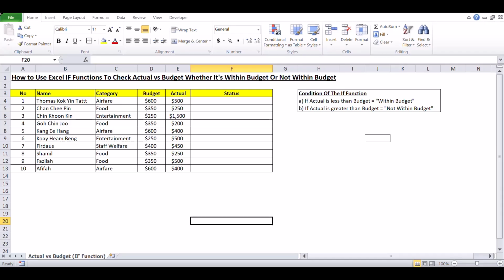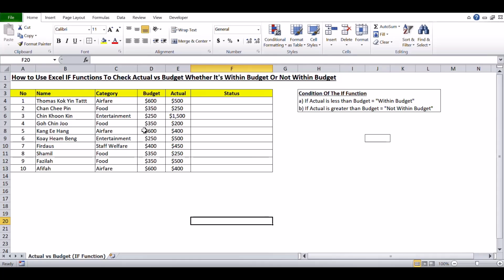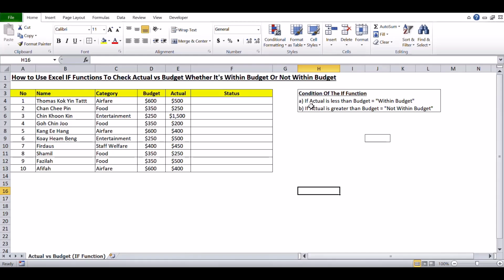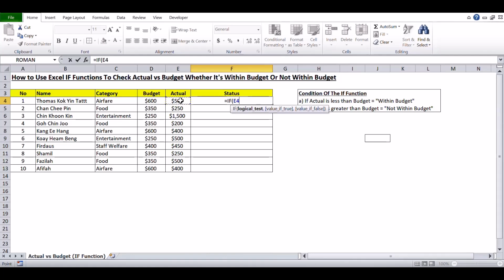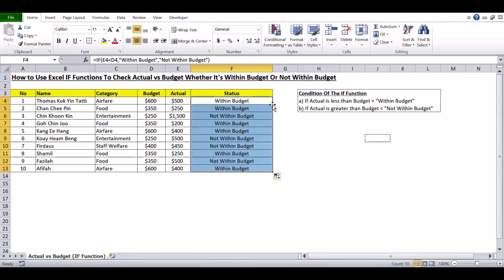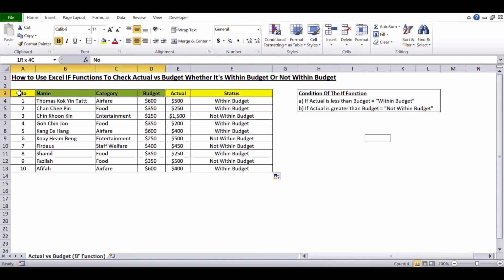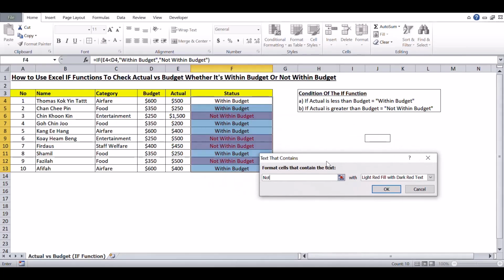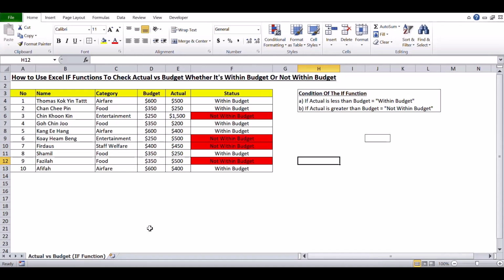How To Use Excel IF Functions To Check Actual vs Budget Whether It's Within Budget Or Not.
How To Use Excel IF Functions To Check Actual vs Budget Whether It's Within Budget Or Not Within Budget

Learn how to use the IF function, one of the most popular functions in Microsoft Excel.

The IF function allows you to make logical comparisons between a value and what you expect. An IF statement can have two results. The first result is if your comparison is True, the second if your comparison is False.

For example, =IF(C2=”Yes”,1,2) says IF(C2 = Yes, then return a 1, otherwise return a 2).